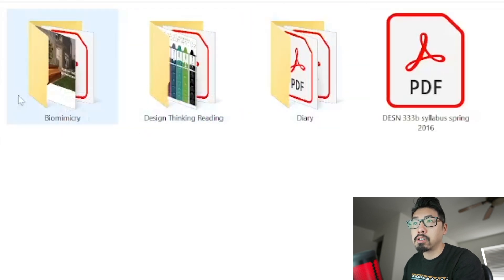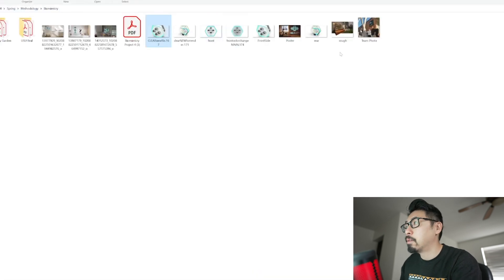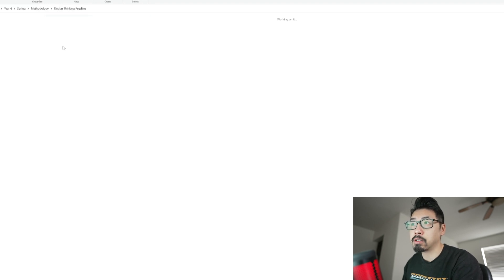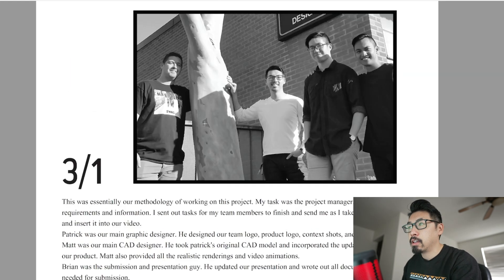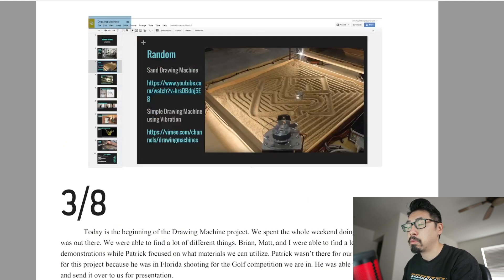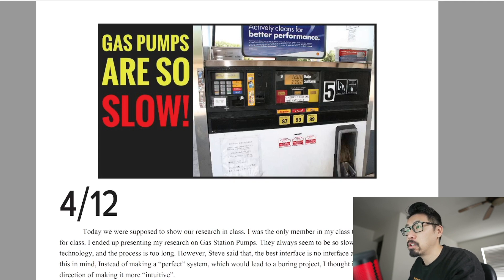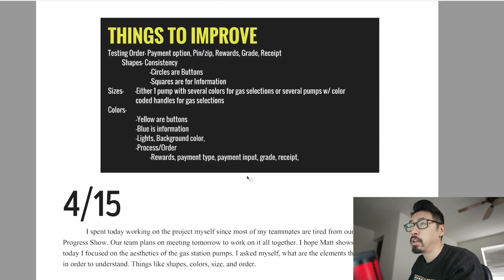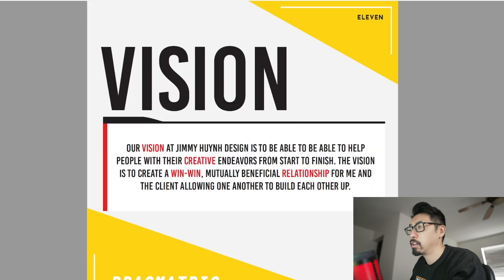College Industrial Design Projects in YEAR 4! - Part 2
Industrial Design College Projects at CSULB during year 4

See my work!